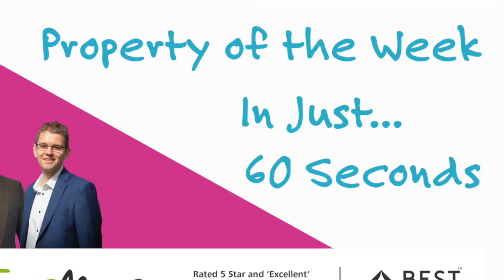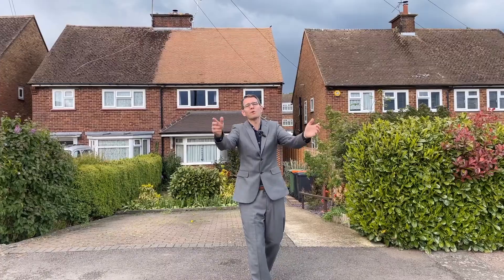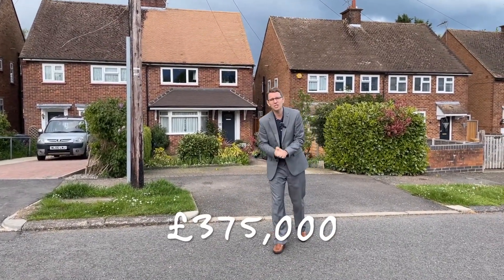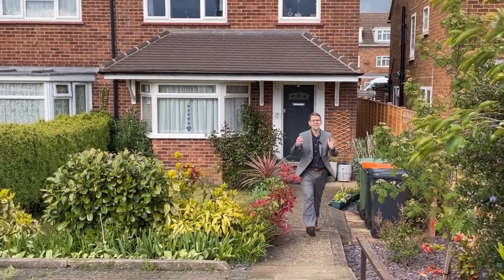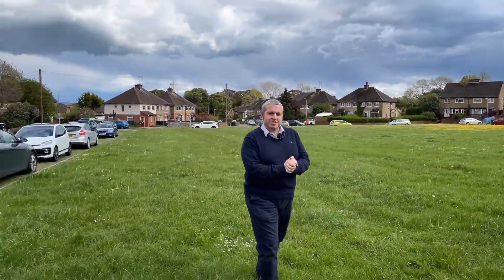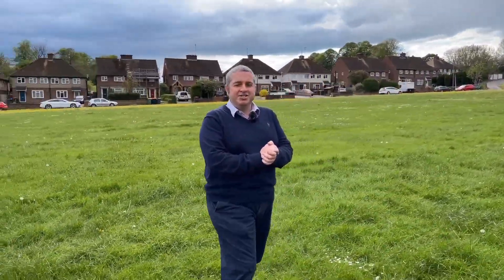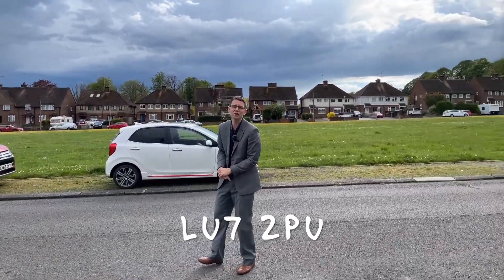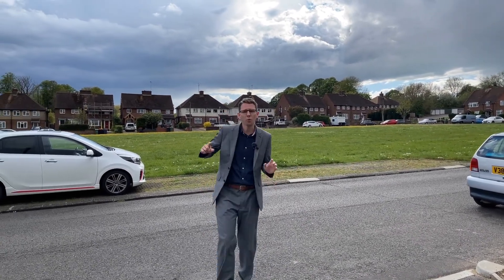Leicester City Won The FA Cup Didn't You Know!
🌟 PROPERTY OF THE WEEK... In JUST 60 Seconds... 🏠  This Week Simon Uses Every Excuse To Remind You That Leicester City Won The FA Cup.. Oh And We've Just Launched An Absolute Gem Of A Property On Chelsea Green 🤣